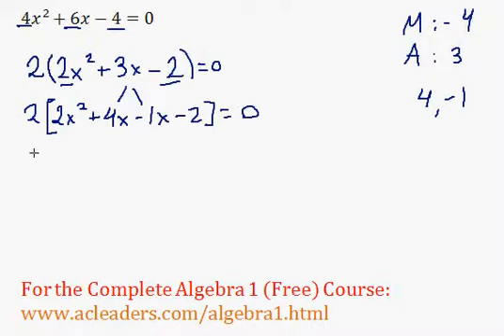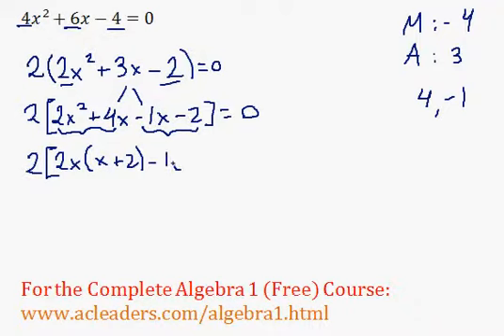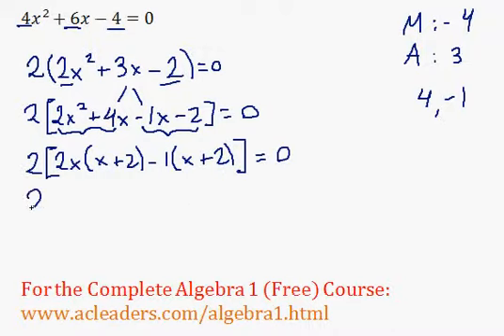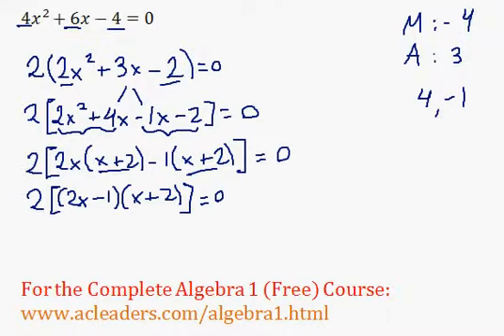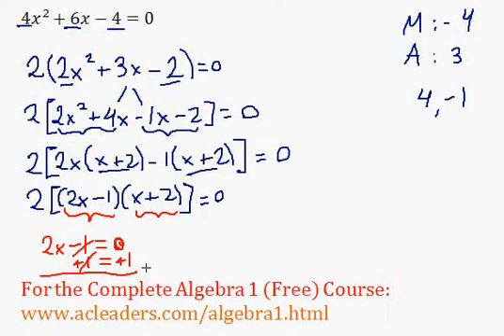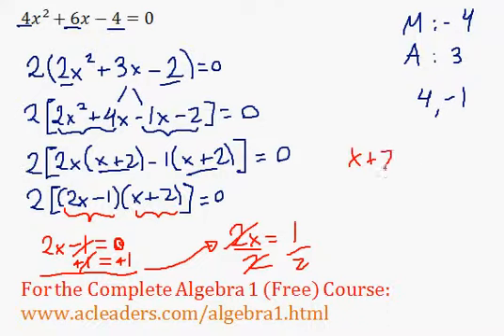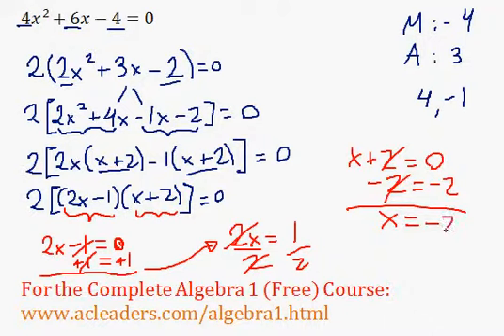(Algebra 1) Quadratics - Solving by Factoring Pt. 5 (R)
Solving two quadratic equations by factoring.